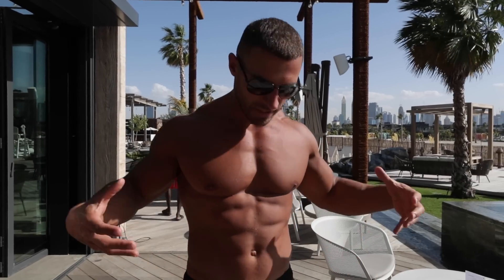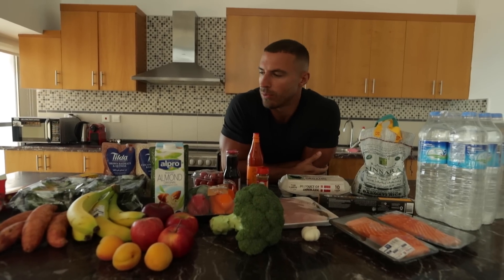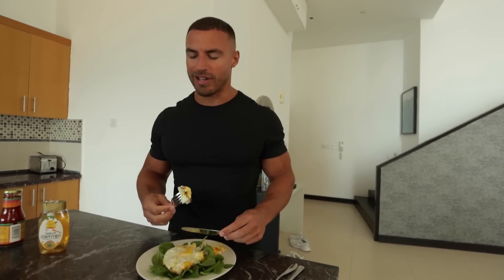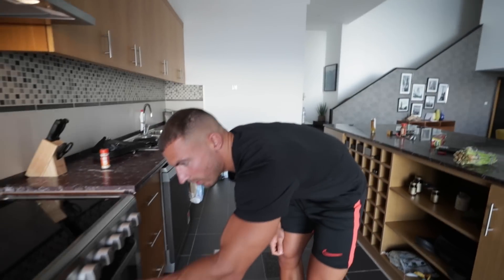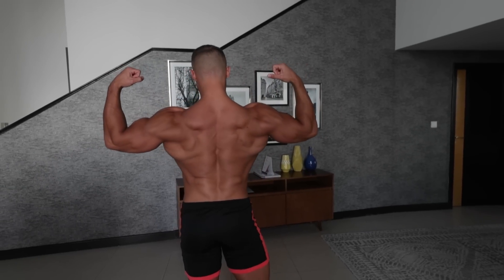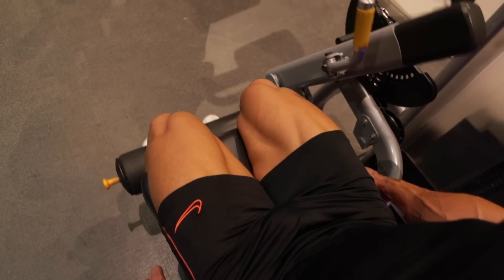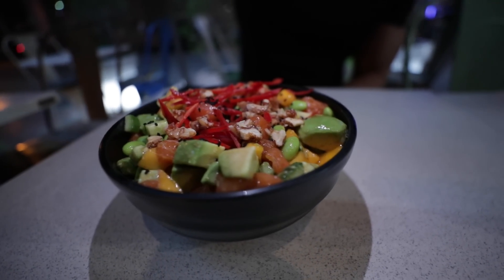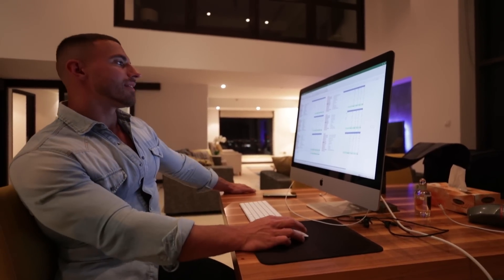A Full Day Of Eating In Dubai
What I'm eating on a day to day basis to stay fit, healthy and in shape whilst I'm living in Dubai.